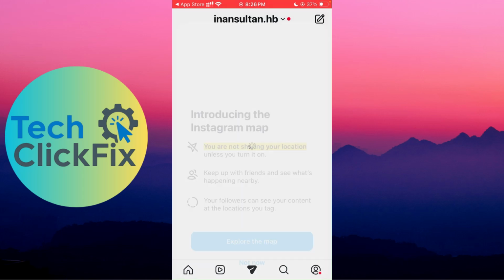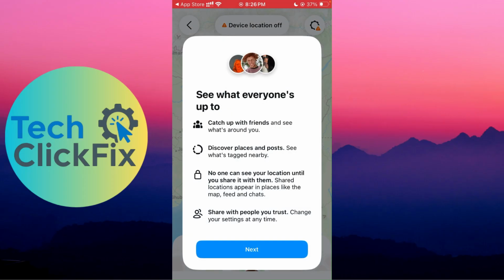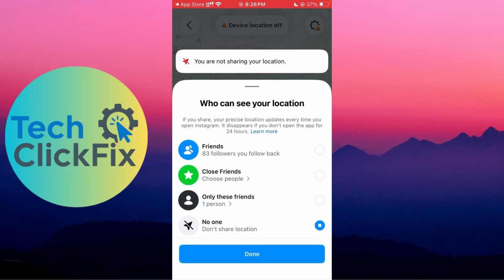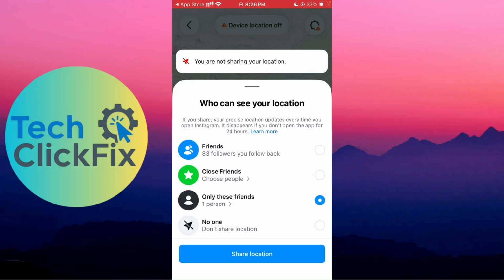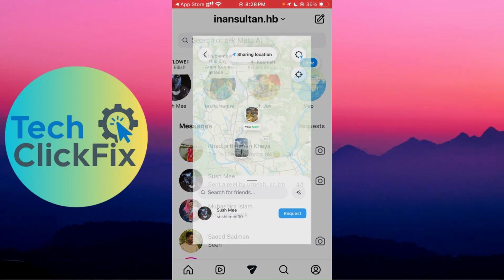How to Use Instagram Maps & Locations on iPhone (iOS 26 Guide)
Instagram Maps and location features can do way more than just tagging a place. In this video, I’ll show you how to use Instagram Maps and locations properly on iPhone running iOS 26 perfect for discovering places, boosting reach, and posting smarter.

What you’ll learn:
- How Instagram Maps works on iOS 26
- How to enable and use location features on iPhone
- How to add locations to posts, stories, and reels
- Tips to use locations for better visibility and engagement

Great for creators, travelers, and anyone who wants to level up their Instagram game.